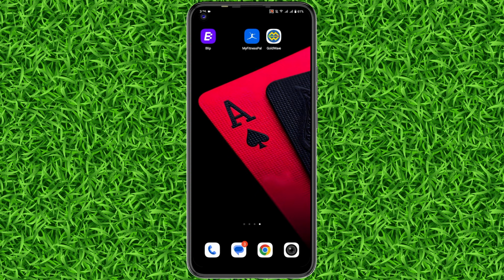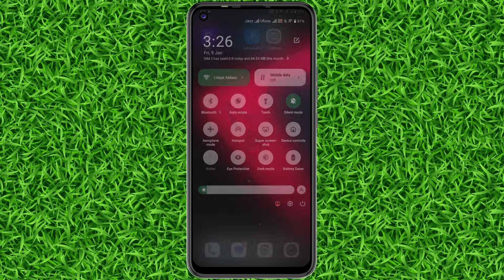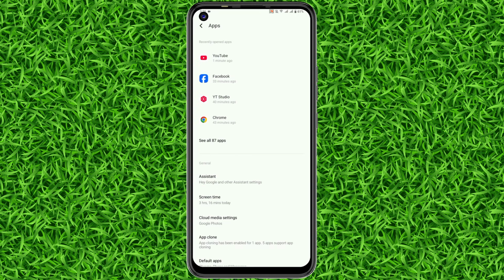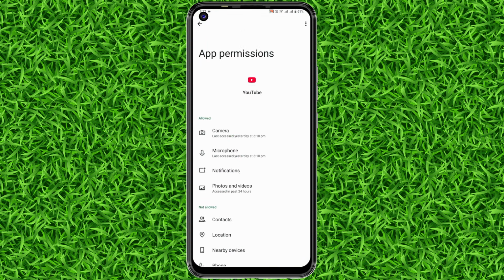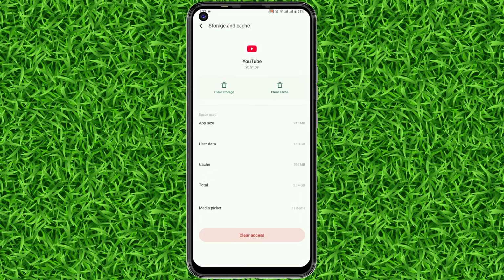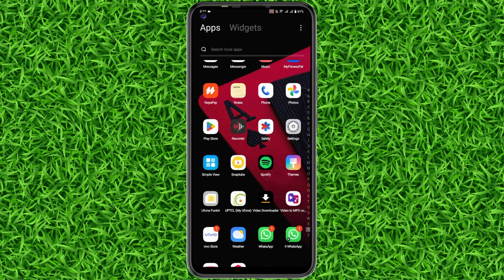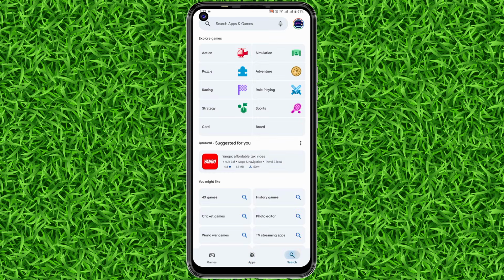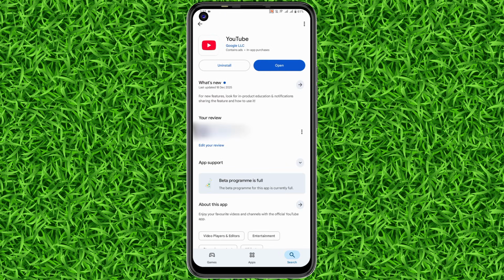How to Fix Youtube Vanced Not Working in 2026 (Updated)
Learn How to Fix Youtube Vanced Not Working in 2026 (Updated).